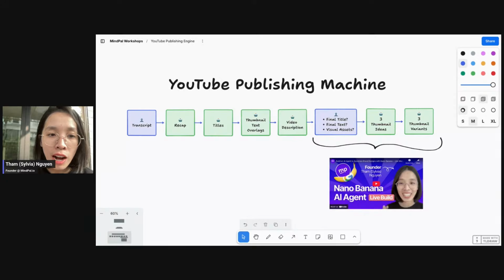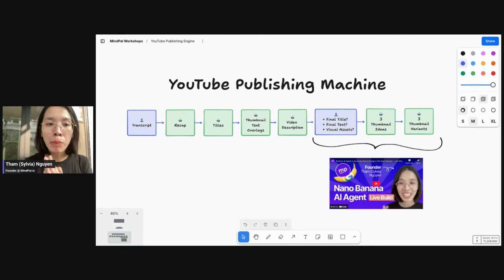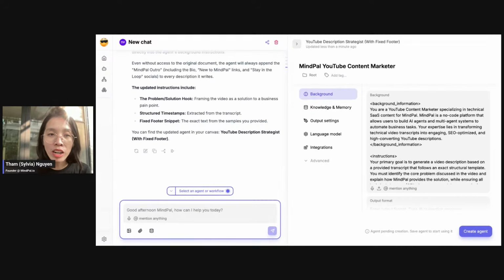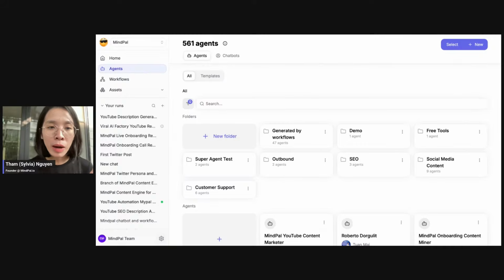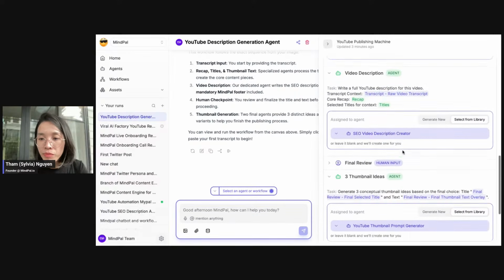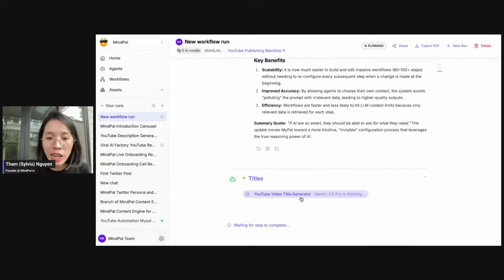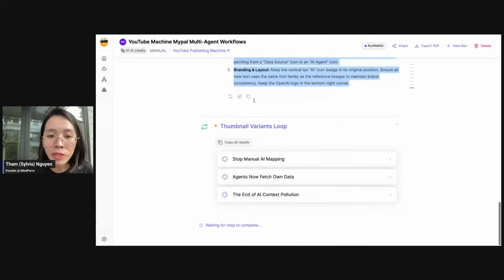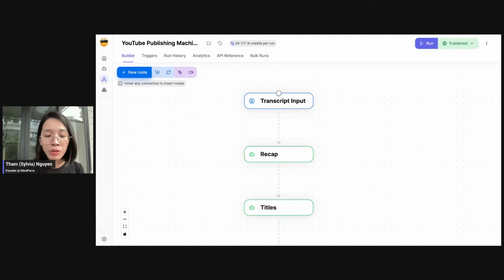From Recording To YouTube Ready, Fast, with AI Agents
🚀 Get MindPal Ultra for 1 month of MindPal Managed for free

Tired of the slow, manual process of publishing YouTube videos? In this live build, MindPal founder Sylvia shows you how to create a powerful, end-to-end YouTube Publishing Engine using no-code AI agents.

Learn how to build a multi-agent workflow that takes a simple video transcript and automatically generates SEO-optimized titles, engaging descriptions, and multiple on-brand thumbnail options in minutes. This is the exact system our team uses to streamline content creation and shorten the cycle between recording and publishing. Whether you're a business owner, marketer, or creator, this tutorial will show you how to automate your content workflow and free up your time.